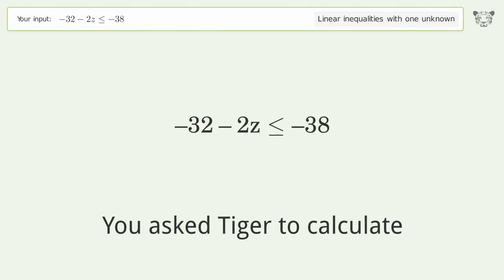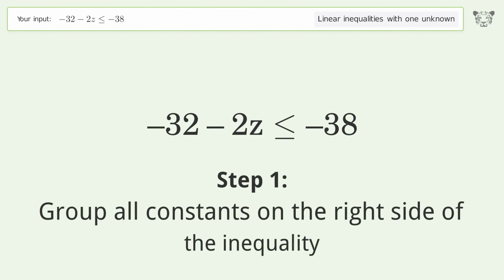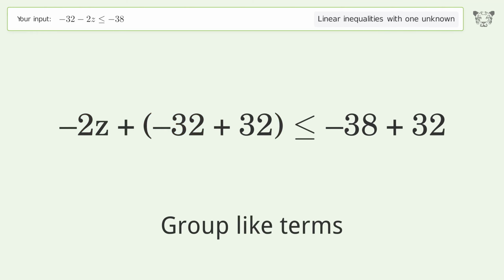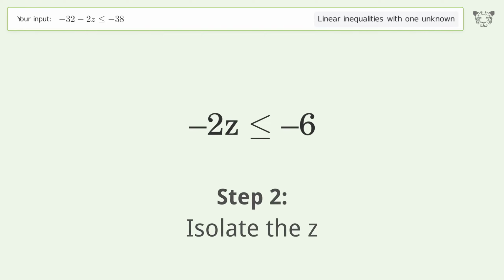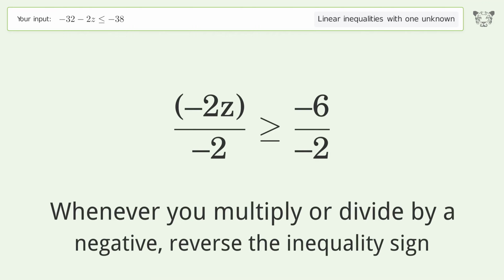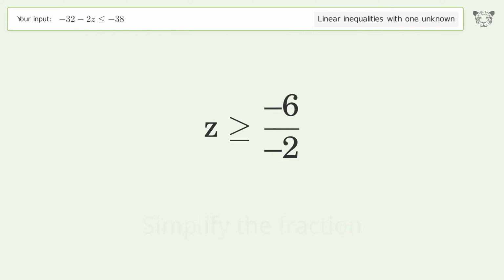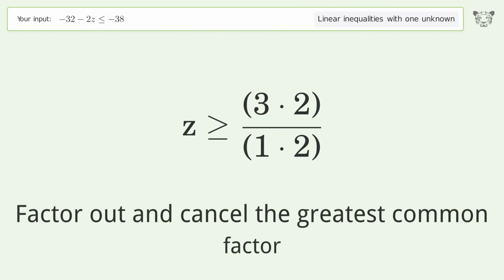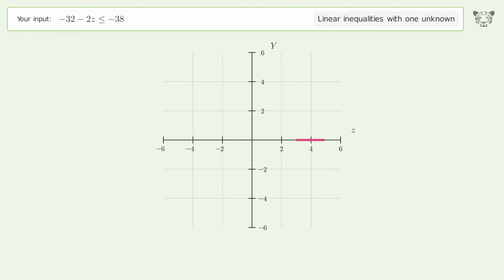Solving Linear Inequalities: -32-2z is Smaller Than or Equal to -38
Struggling with -32-2z is Smaller Than or Equal to -38? Watch our step-by-step video on Tiger Algebra to master this linear inequality effortlessly. Also, check out for more tips and tricks